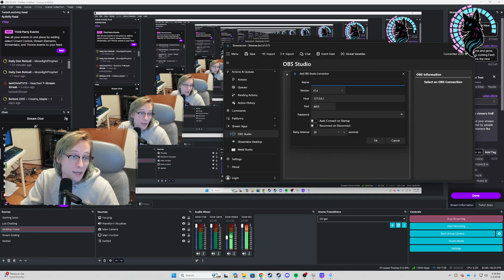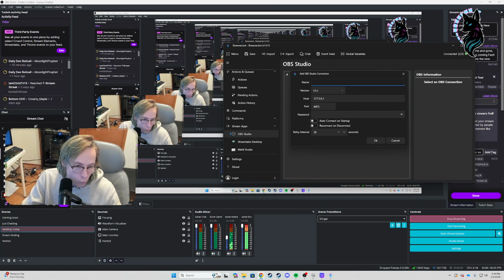🧰 Repairing Stream — Part 2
After the stream crash in Part 1, we return on a new day with fresh energy and a new plan.

Part 2 continues the repair process as we push deeper into troubleshooting, attempt new solutions, and get closer to restoring everything back to working order… though the fight is far from over.